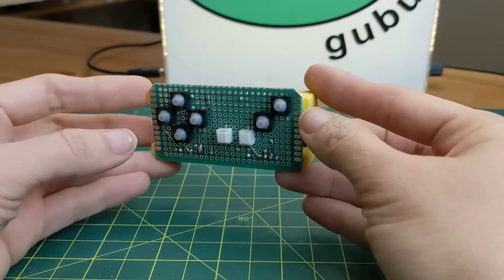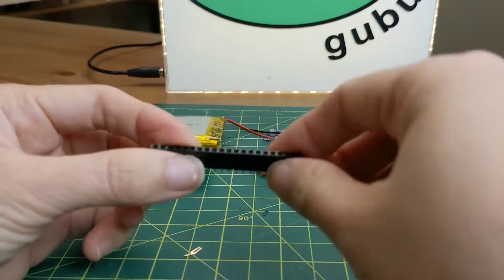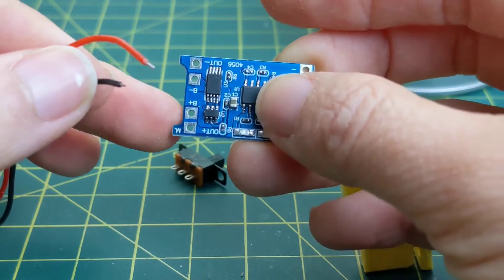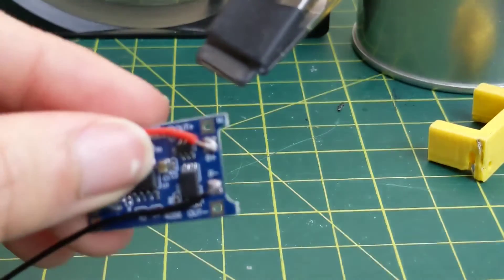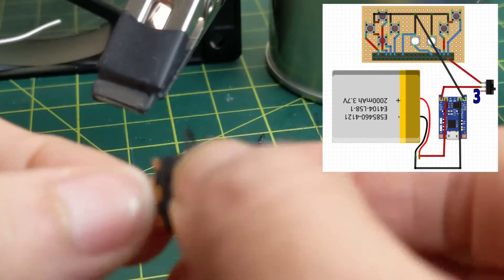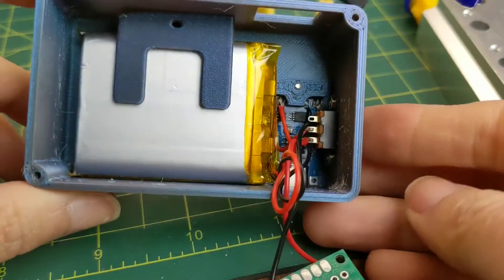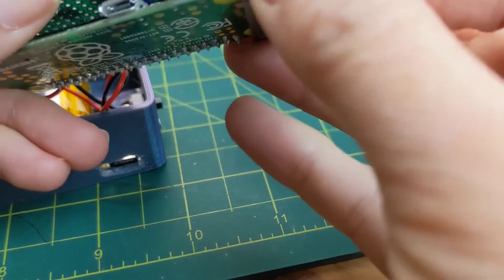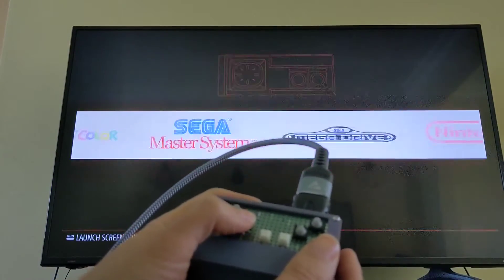Pocket-Sized Game Console (Raspberry Pi Zero) with Battery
I added rechargable battery to cut off the power supply cable.  I am working on the 5-in LCD version.